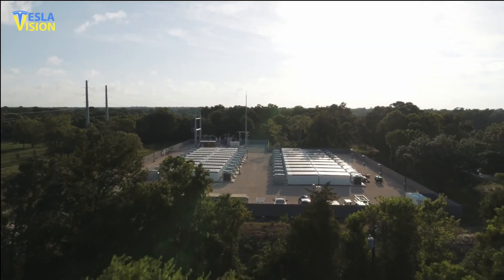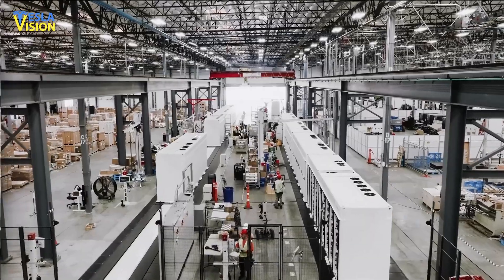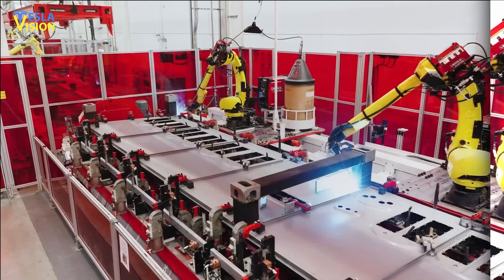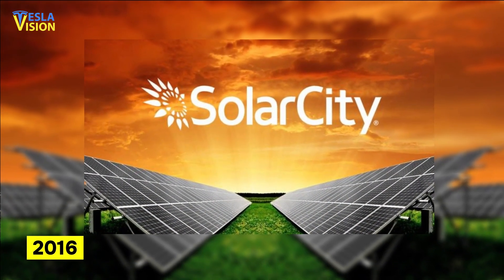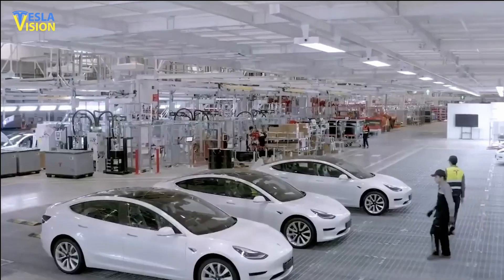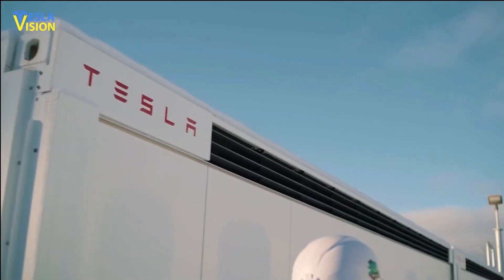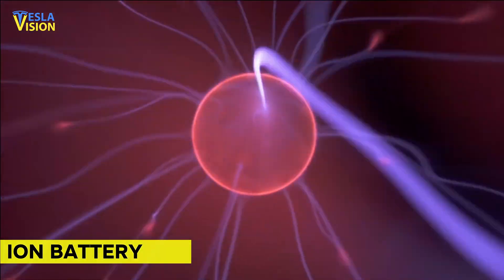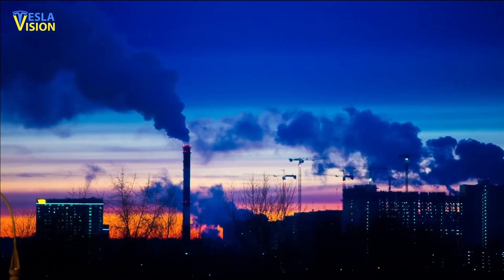The Genius Battery Will Change Tesla Forever (MORE PROFIT!)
If you been following Tesla and Elon Musk, he has said that the profits from energy and energy storage would be even greater than the car segment. Tesla might very well be on the road to be a Trillion dollar company. In this video we take a look at Tesla's Megapack , How it is going to power the future and propel tesla's share price to even greater heights.